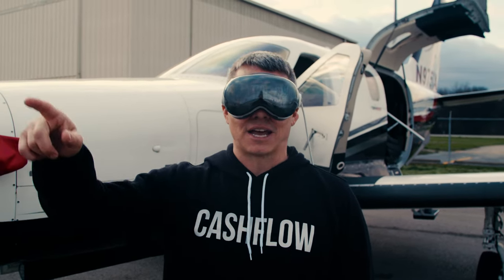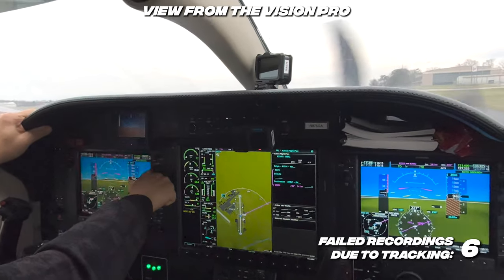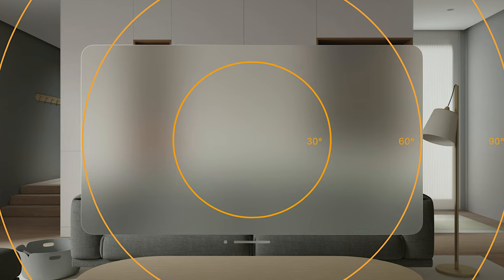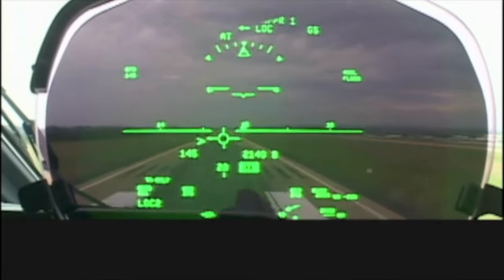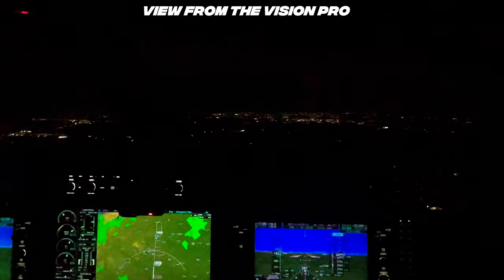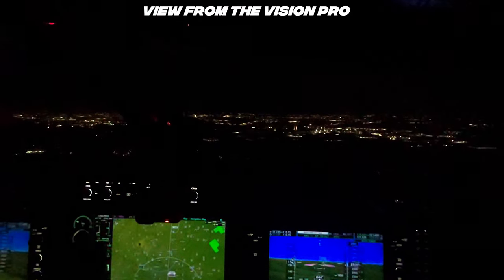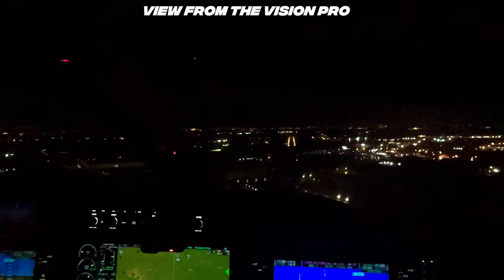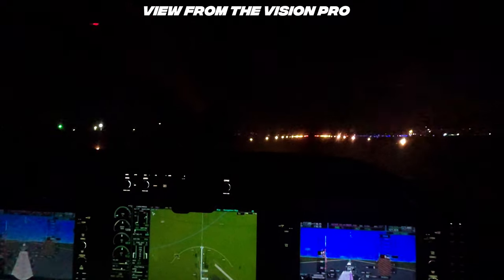Flying With Apple Vision Pro!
Today we're covering what my experience has been like using the Apple Vision Pro with my TBM 850. I feel like I haven't seen other creators fully address some of the issues I've had and hopefully you can take away something new from my perspective as a pilot.